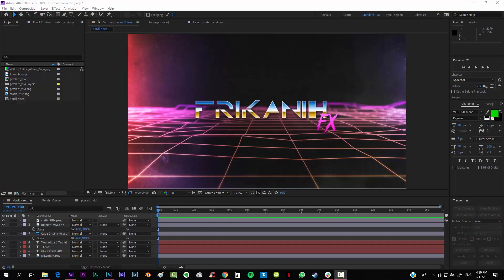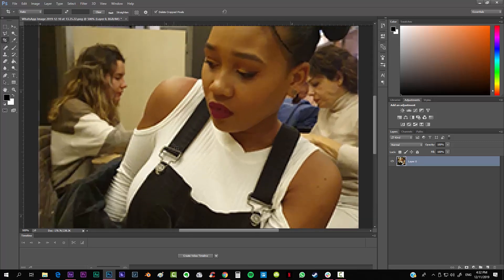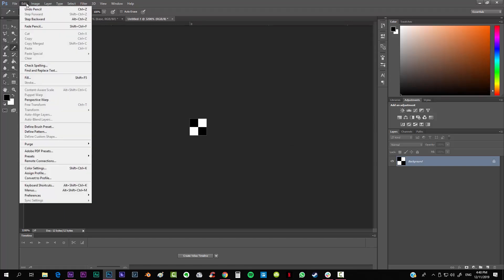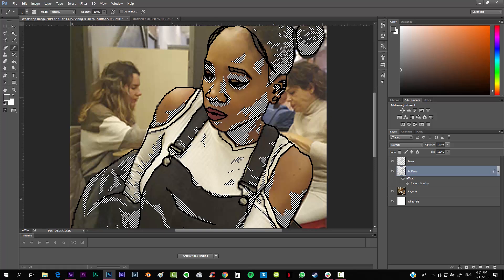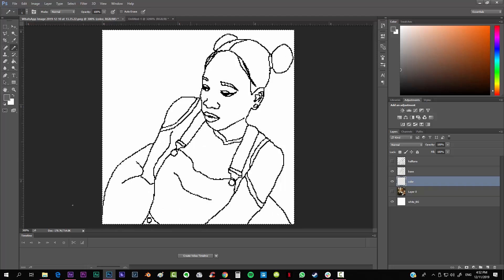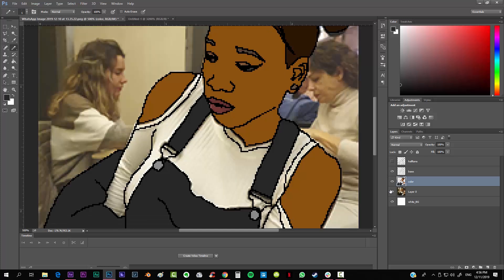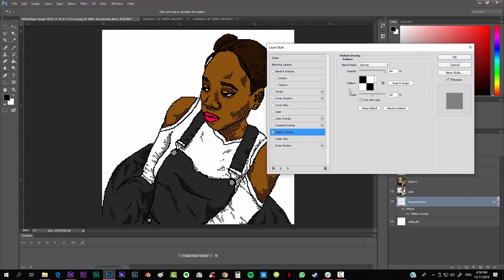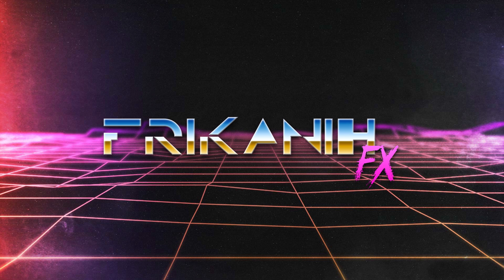8 Bit / Pixel Art Tutorial [Photoshop]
Follow me in the social media!